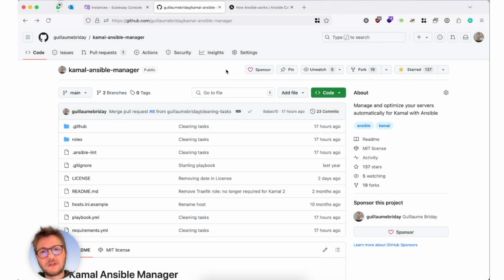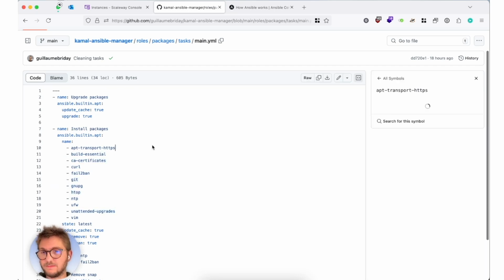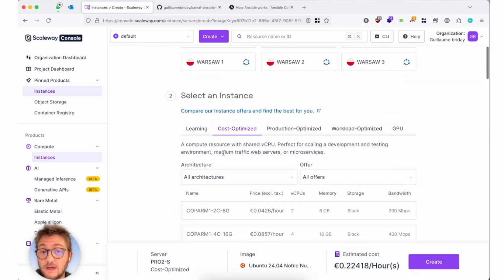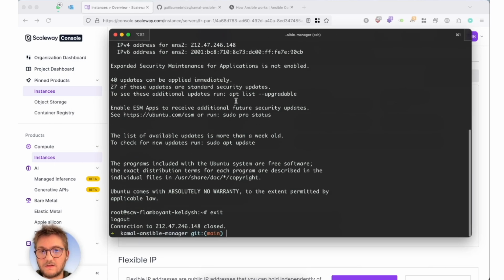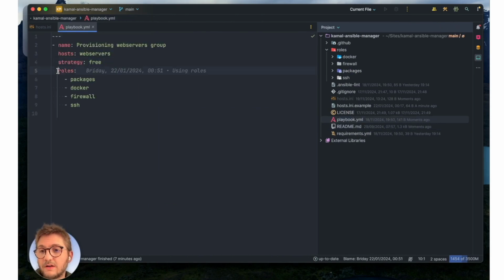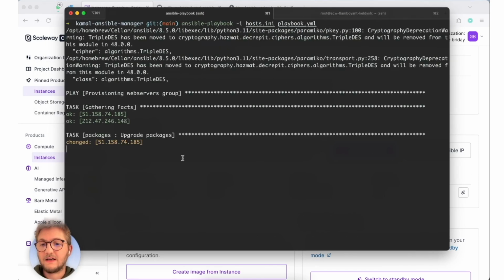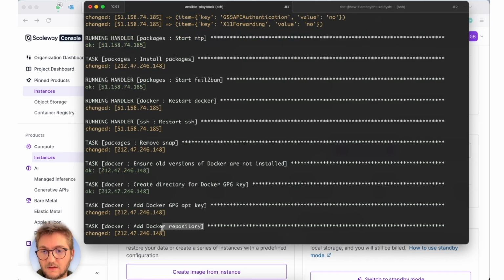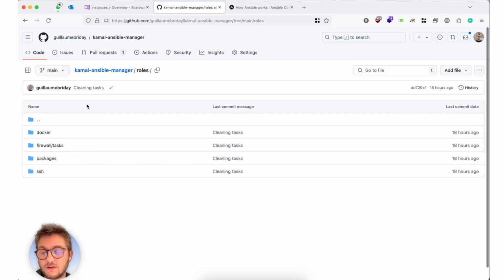Kamal Ansible Manager Overview - Guillaume Briday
00:00 Introduction
00:17 Ansible presentation
02:12 Creating servers
04:18 Configuring the Playbook
06:00 Running the Playbook
08:39 Conclusion